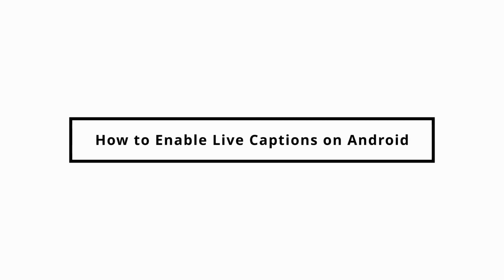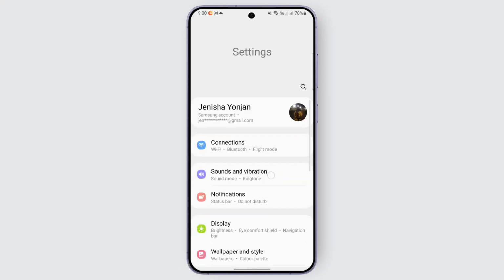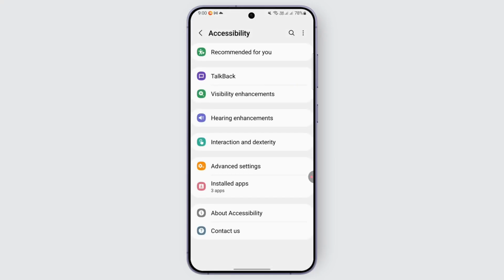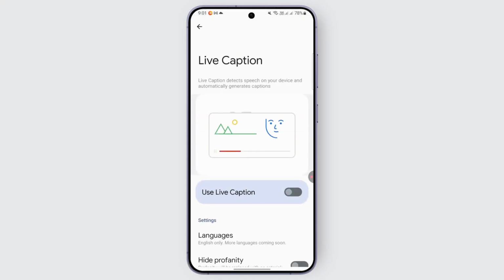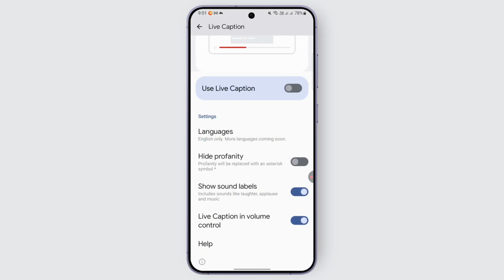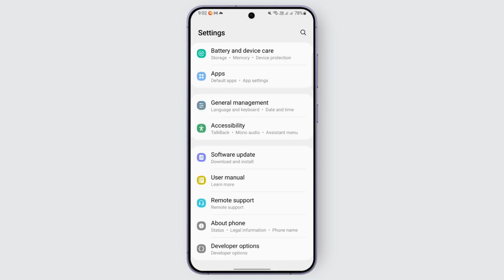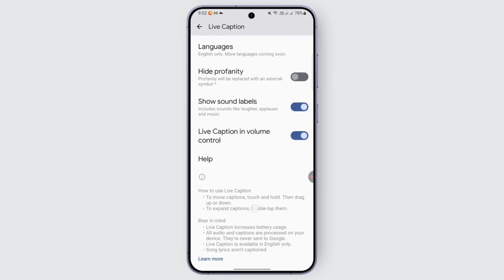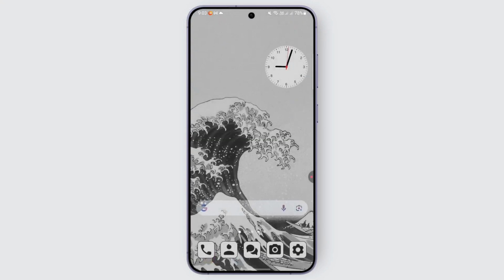How to Enable Live Captions on Android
How to Enable Live Captions on Android (2025)! Want to turn on live captions on your Android device to automatically subtitle videos, podcasts, and audio? This video will guide you through the steps on how to enable live captions on Android quickly and easily. Whether you're asking, "How do I enable live captions on Android?" or need help finding the feature in your settings, this tutorial has you covered. Learn the steps to activate live captions and make your device more accessible. Watch now to see how you can enable live captions on Android today!

Timestamps:

00:00 How to Enable Live Captions on Android
00:10 How Do I Turn On Live Captions on Android?